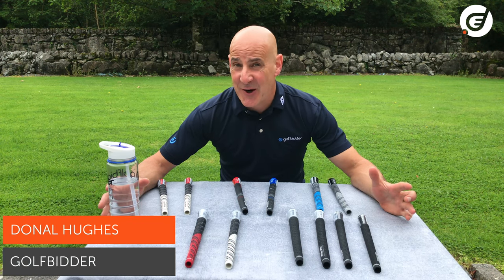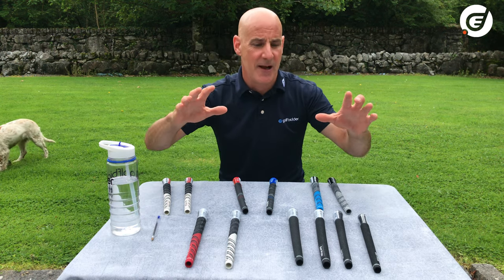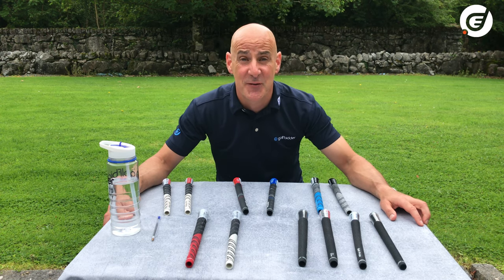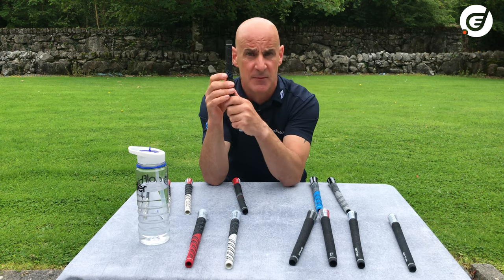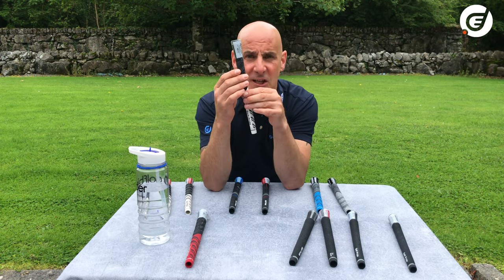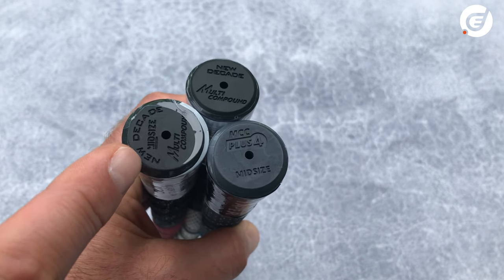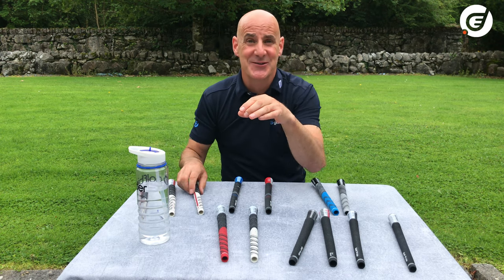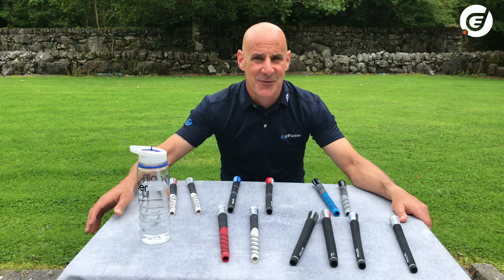Which golf club grips should I be using??? [A guide for golfers]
When it comes to golf we are constantly bombarded with technology and design to find a few yards but you never hear much talk about grips. And when you think about it, the grip is the only point of connection between the player and the golf club.

In this video Donal looks at your options when it comes to grip thickness and composition and how having the right grips can change the way you play and your enjoyment of the game.